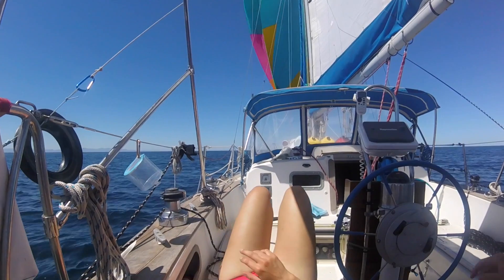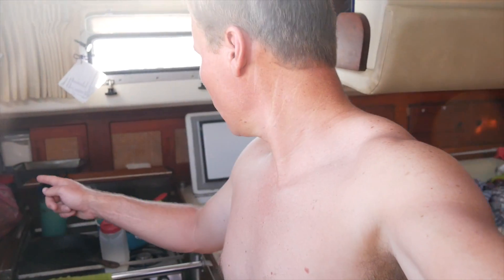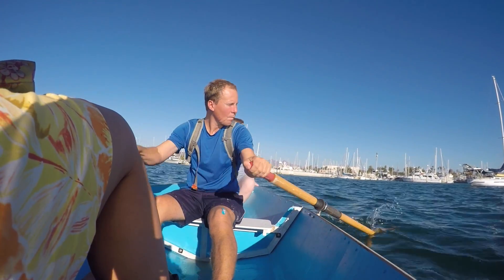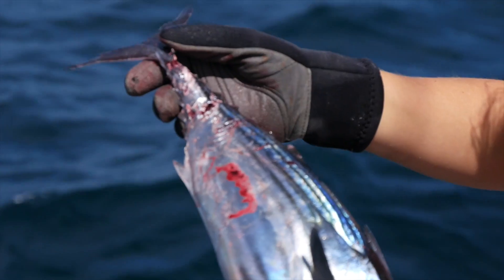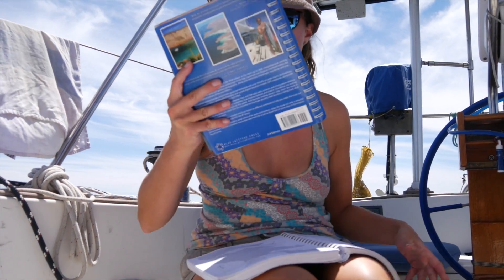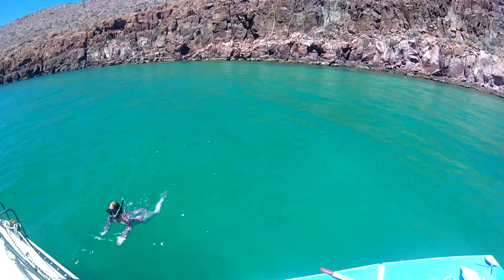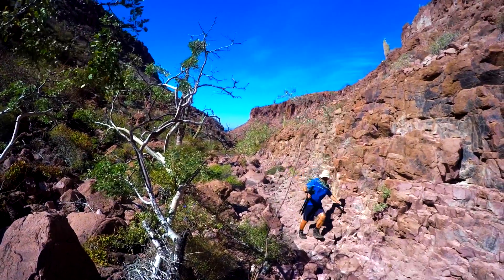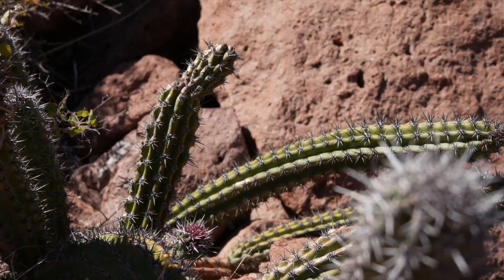SWIMMING WITH SEA LIONS [Adventure #53]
This episode is so much fun!  Awesome hiking through beautiful desert landscape, snorkeling with all kinds of sea life and some pretty sweet sailing!  Oh, and some sweet new tunes :) It’s a long one, but we promise you’ll love it!

This video was filmed with:

Panasonic G7 Mirrorless Camera
GoPro Hero 4
GoPro Session
Rode Video Mic Pro
Zoom H1 Mic
DJI Mavic Pro

MUSIC

Close to You Instrumental ft. Mia Gladstone
Longing
Joakim Karud

Footage from March 2017